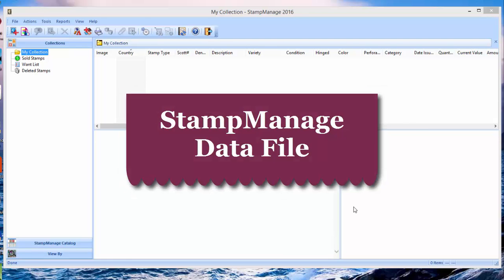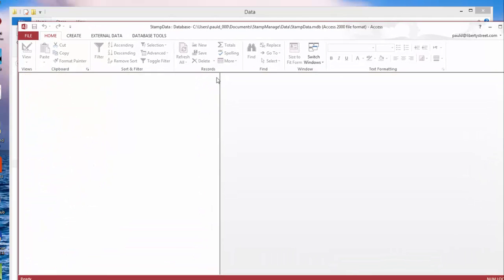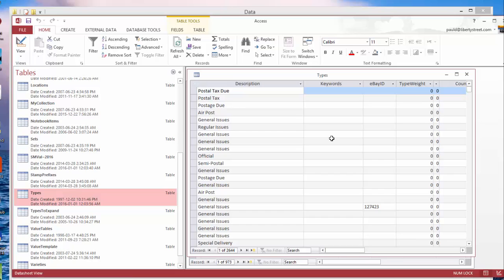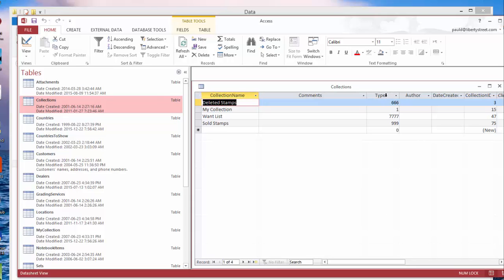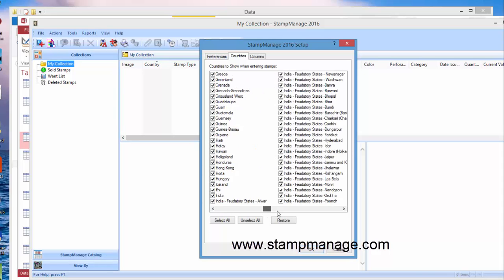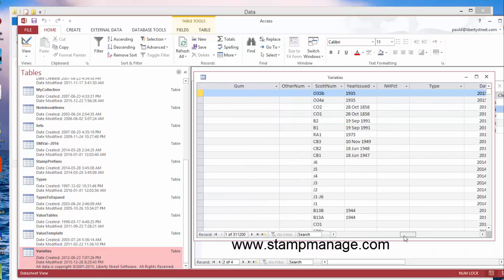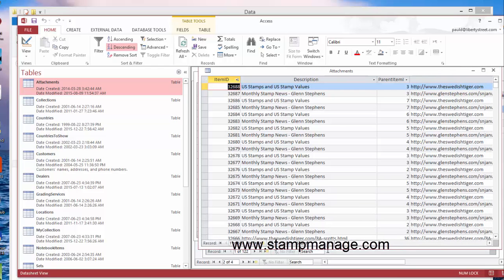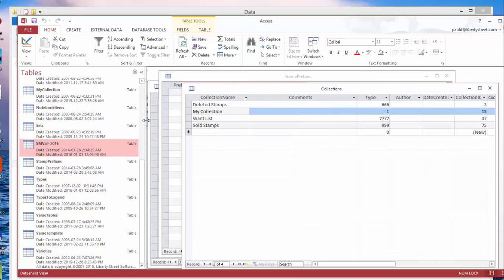Examining the StampManage Philatelic Database File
- In this video we open the StampManage data file using Microsoft Access.  We then explain the purpose of the various tables found within